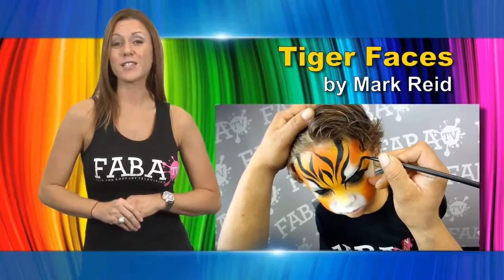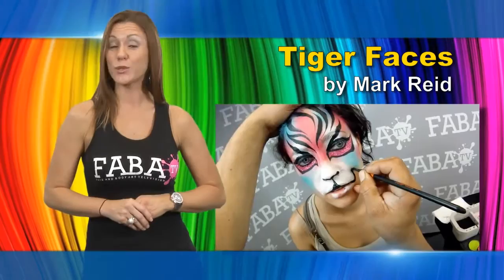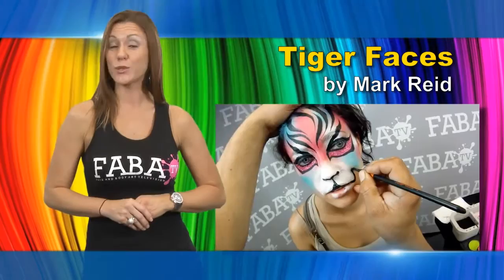Tiger Faces by Mark Reid on FabaTV.com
- Tiger Faces by Mark Reid

Don't forget to check out Silly Farm Supplies for quality face and body art supplies!

Find out about the FABAIC - Face and Body Art International Convention held each year in South Florida.